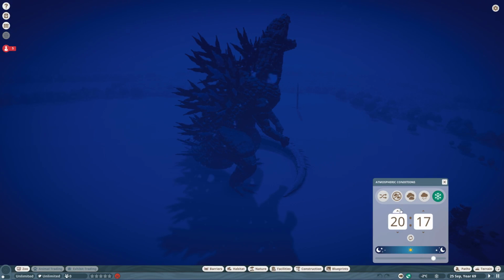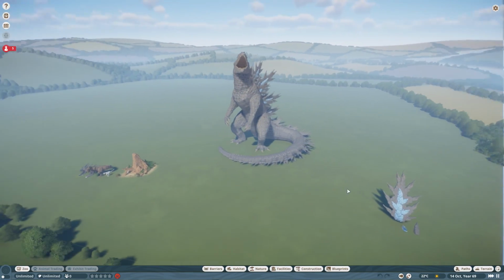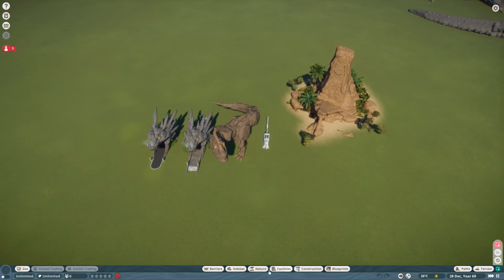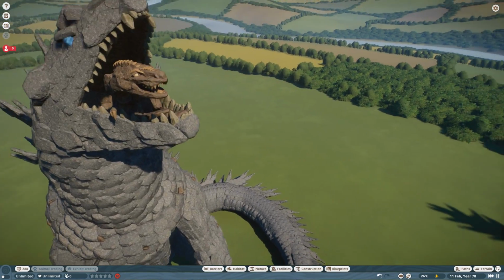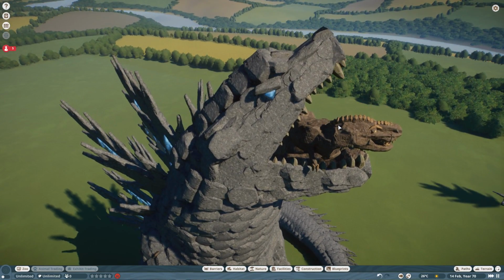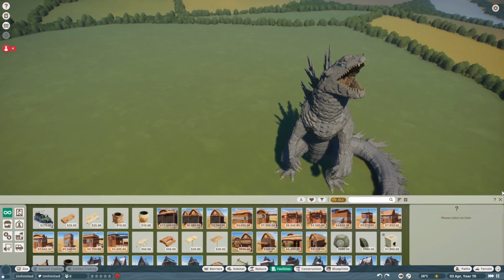I made Godzilla in Planet Zoo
Accidentally massive, by the way.